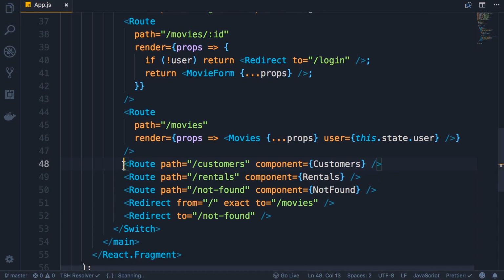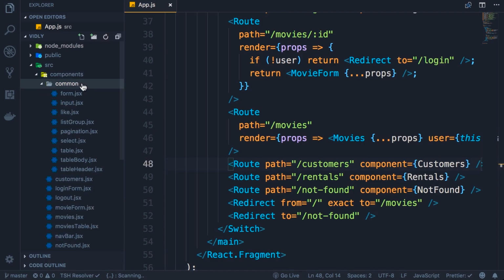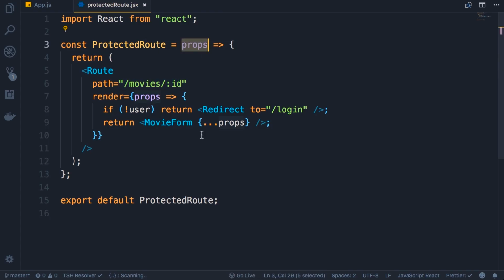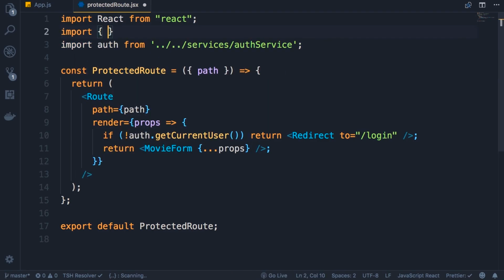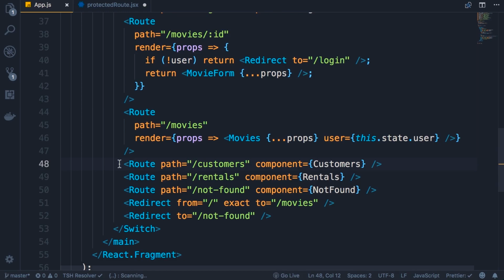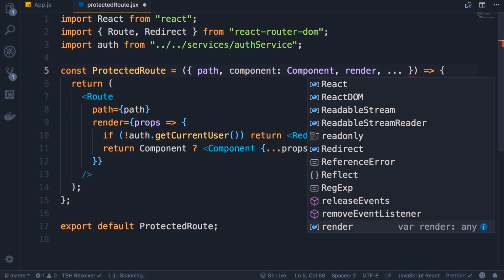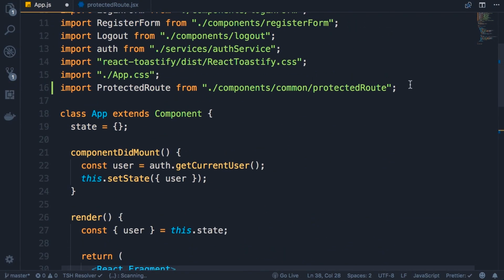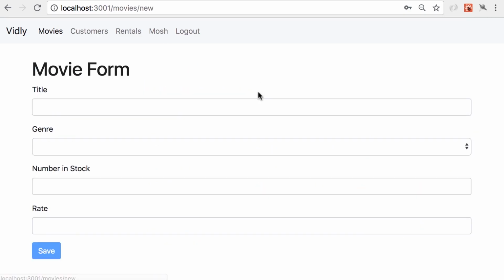186 Extracting ProtectedRoute